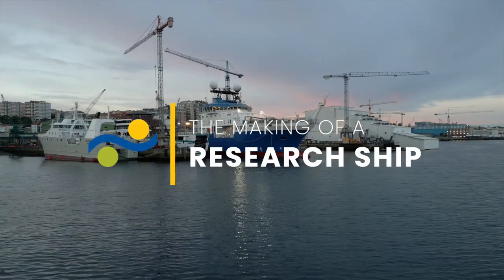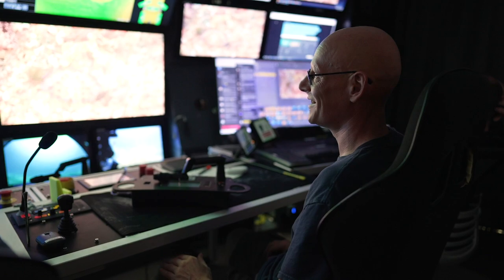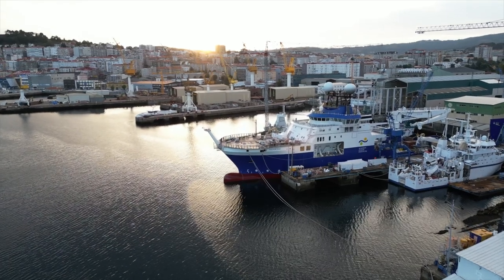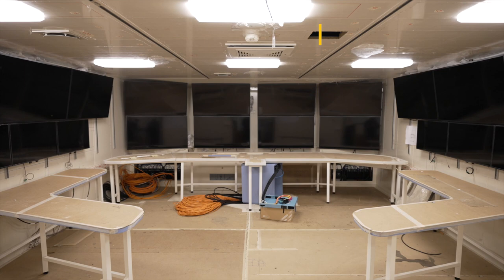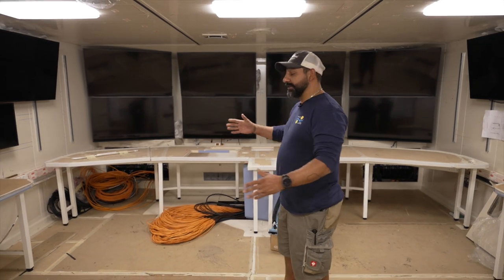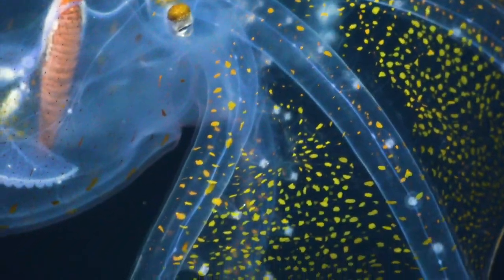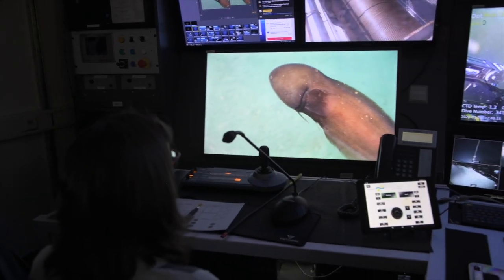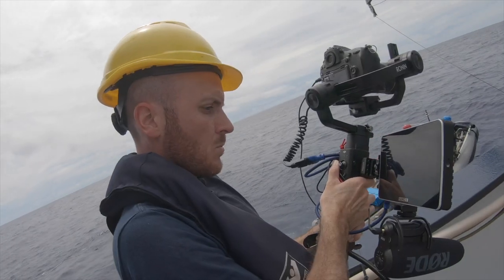ROV Mission Control Room On Board R/V Falkor (too) | Shipyard to Sea - Ep. 8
"We are really excited about how the mission control room has come together, based on the input from the scientists, the ROV team, and the Marine Technicians... It is really going to incorporate us together into one team working in that space."

Come explore the space, hear insight behind its design process, and see the results in the latest ShipyardToSea video detailing the Research Vessel Falkor (too) refit.

Get exclusive updates of the R/V Falkor (too) refit in our Making of a Research Ship series

Chapters:
00:00 Falkor too's Mission Control
00:51 Planning
01:42 Mission Control Reveal
02:32 Server Room
03:14 ROV SuBastian Live Stream